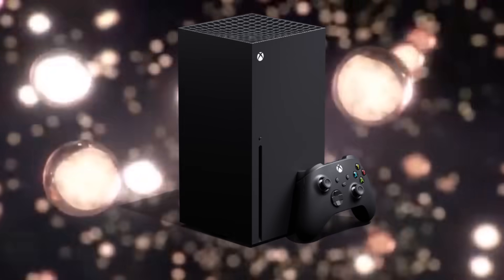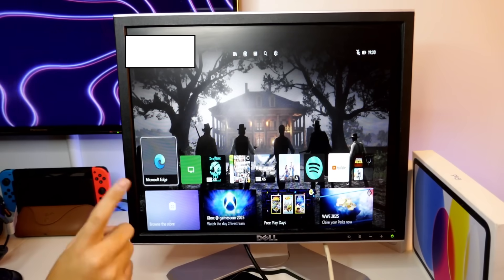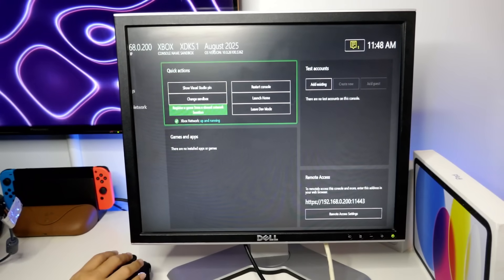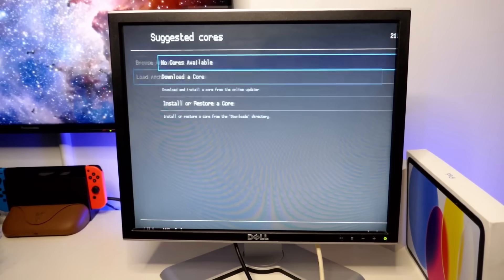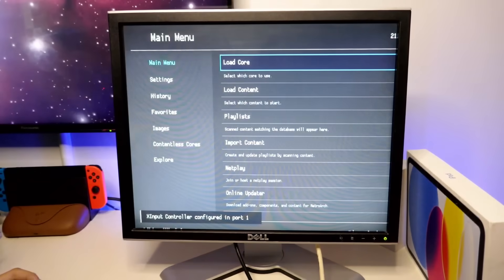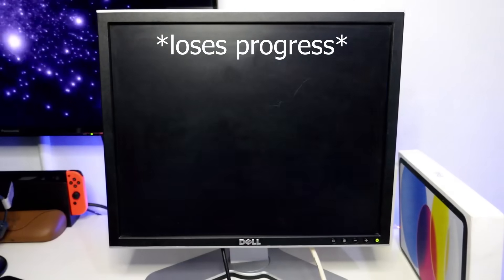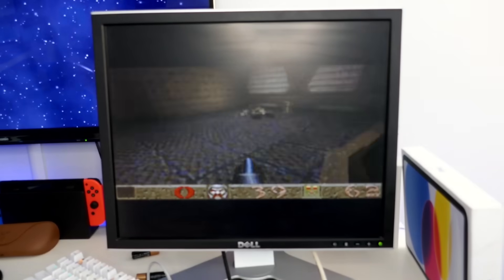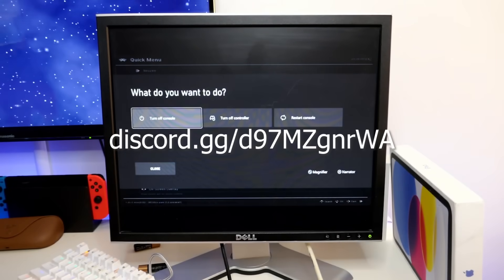Installing Windows 98 on an Xbox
Mario Kart World Gameplay:
Nintenduo

voltexx, voltexxgames